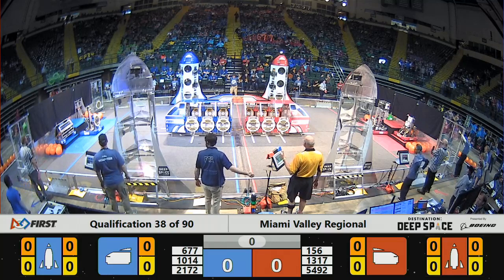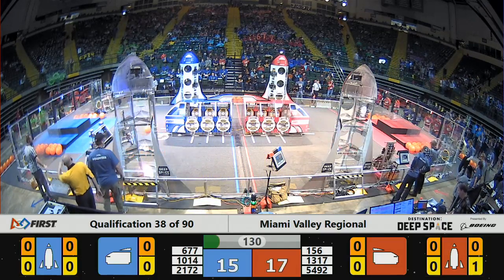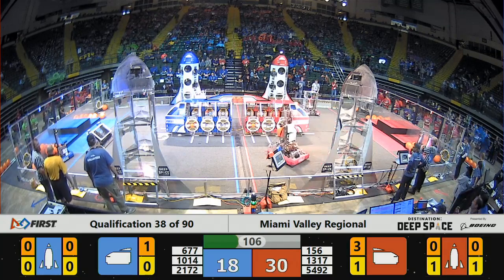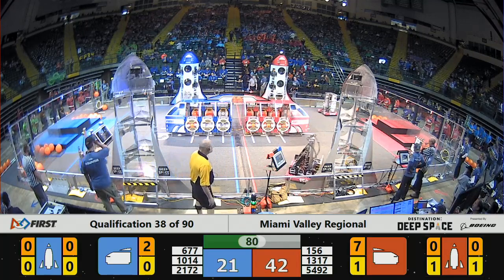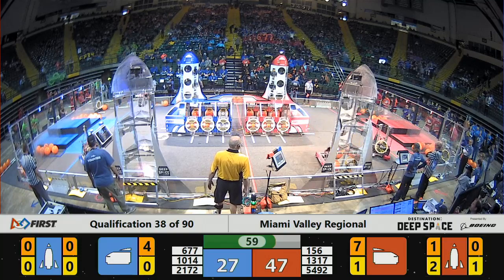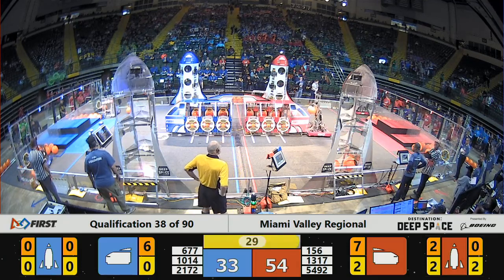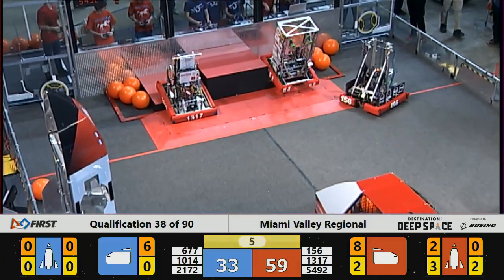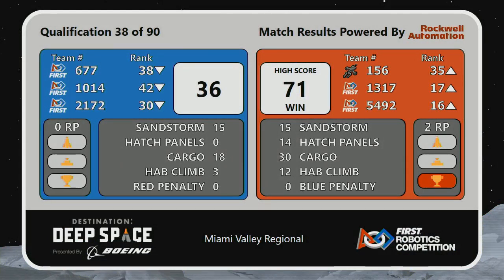Qualification 38 - 2019 Miami Valley Regional